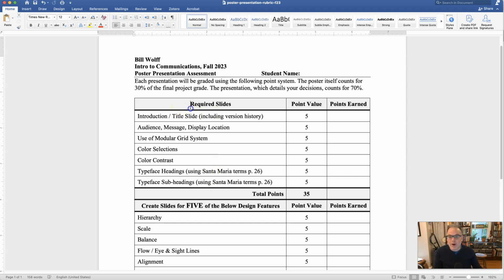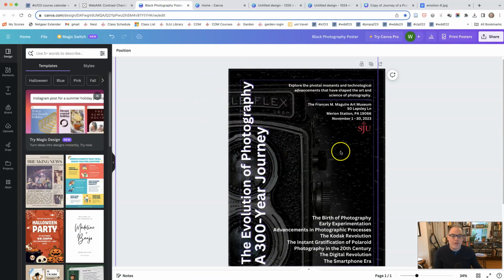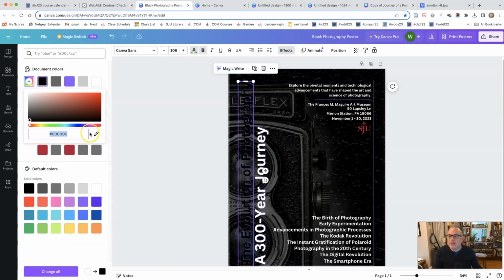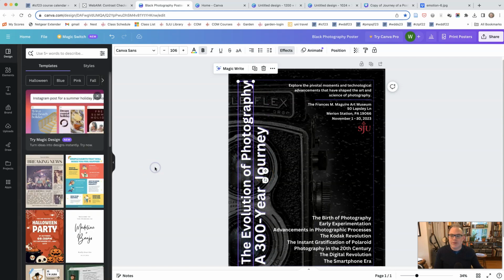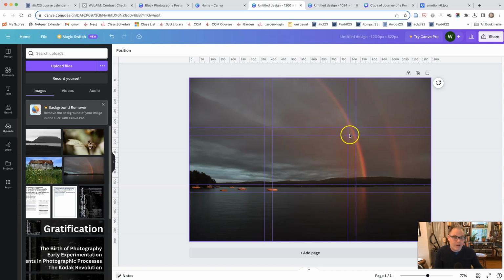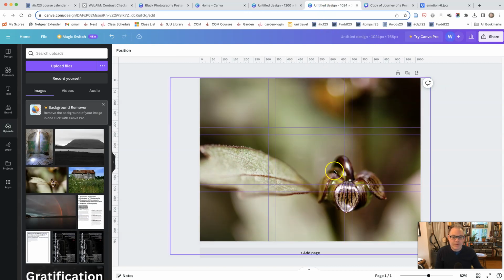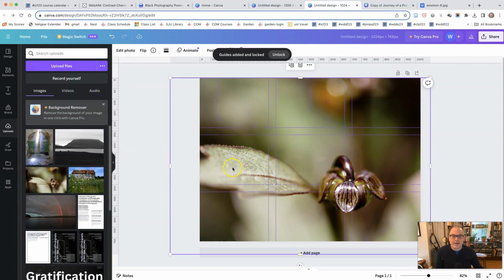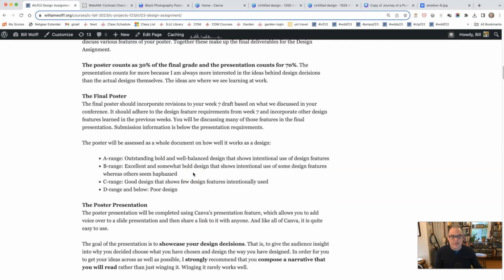COM 100 Week 8: Final Design and Presentation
This video describes the work for week 8, which includes learning about the WebAIM Color Contrast checker, Rule of Thirds, and the Final Presentation Rubric.